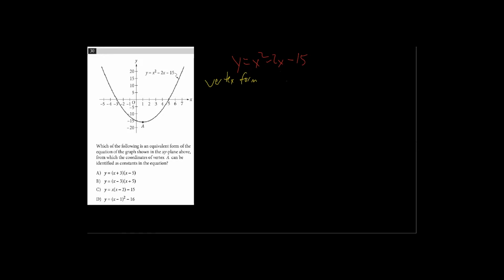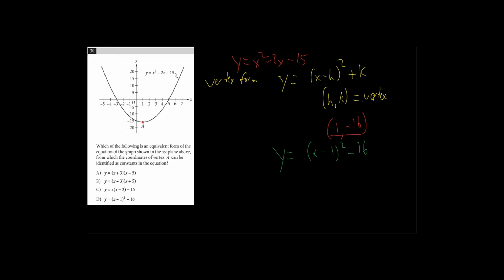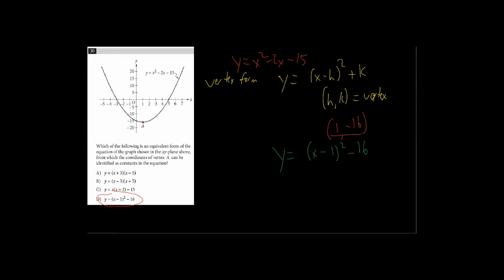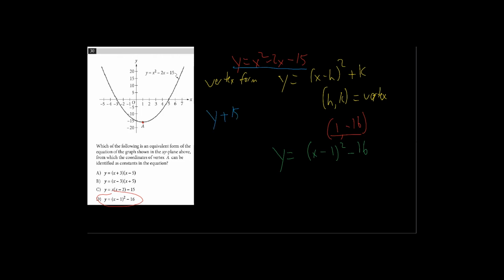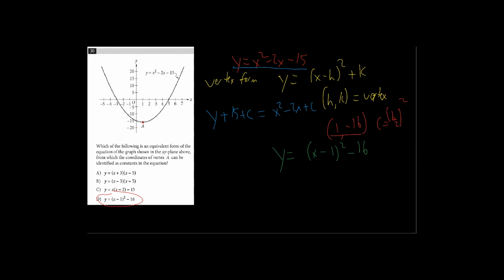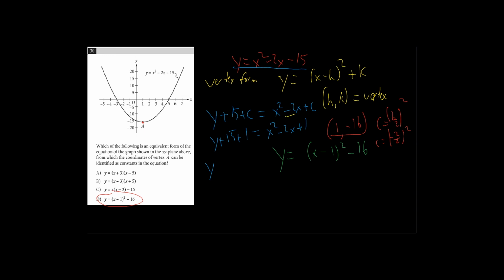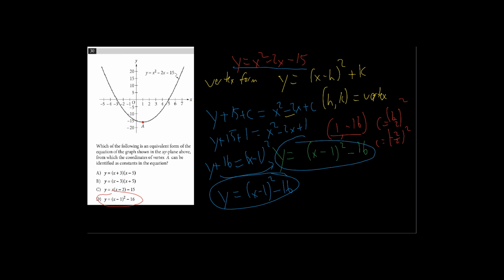[Math]-College Board SAT Test 1, Section 4, Question #30 Explanation